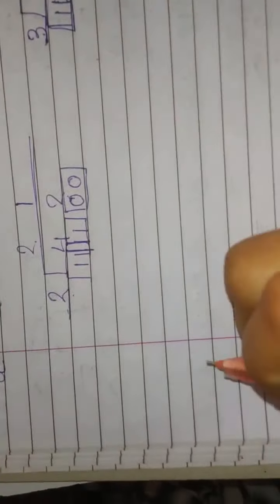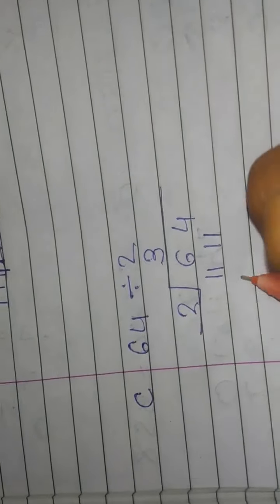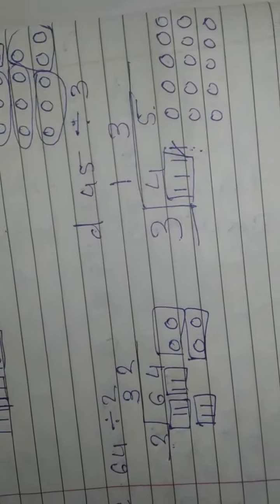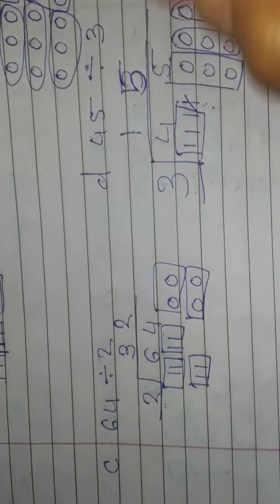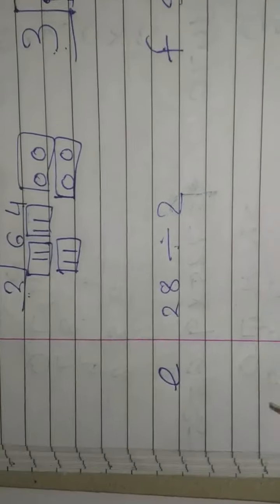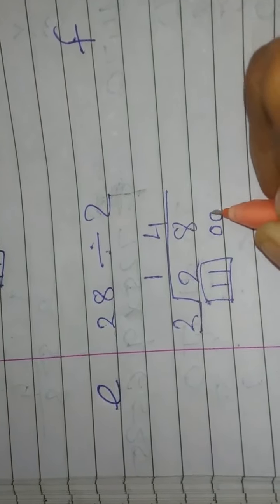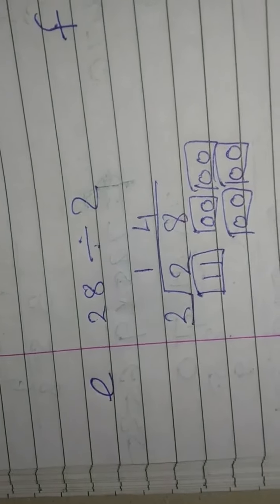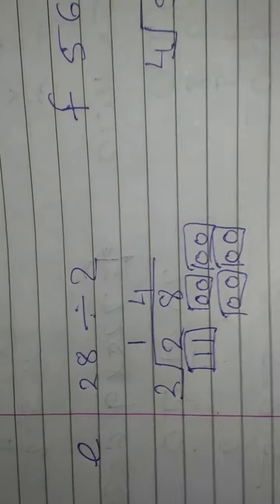Class 3 ll Maths ll Sem 2 ll Unit 6 ll Lecture 12 ll Rajiya Pathan ll Gyanmanjari Vidyapith.